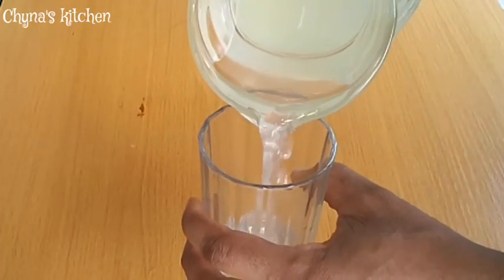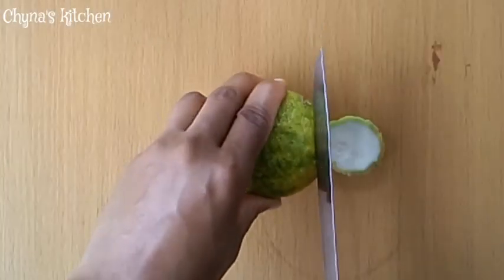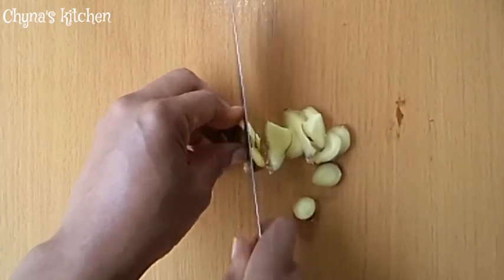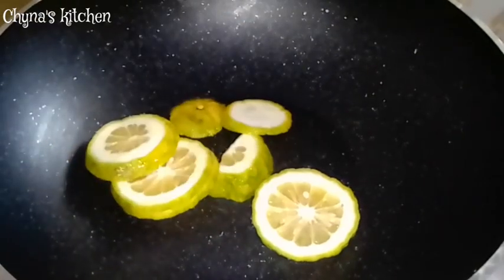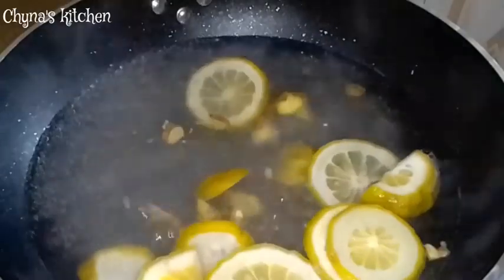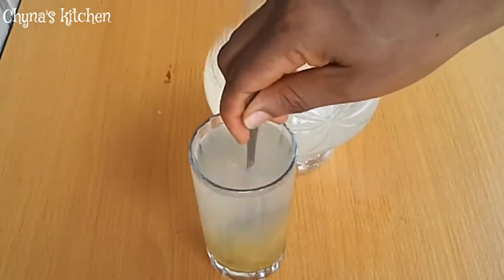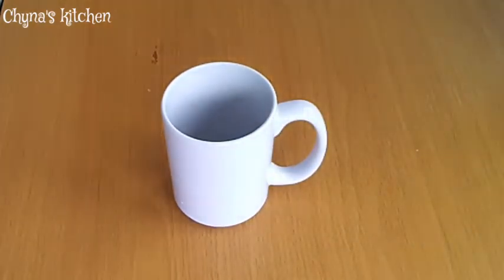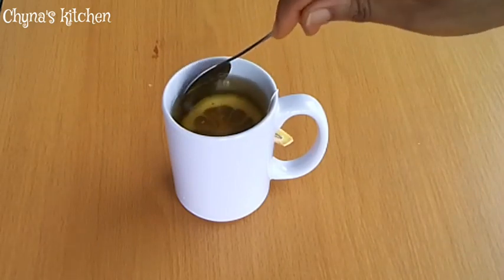Lose 15kg in 2 Weeks with the STRONGEST Fat Burning Detox Drink!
Strongest fat burning detox drink

Ingredients
2 large lemons
1 medium sized ginger

If you have any questions about the video, write them in the comments, I will answer you as soon as possible!

Friends, if you liked the video you can help the channel:
RATE THIS VIDEO: That's nice to me and important for the development of the channel!

Happy viewing!!!